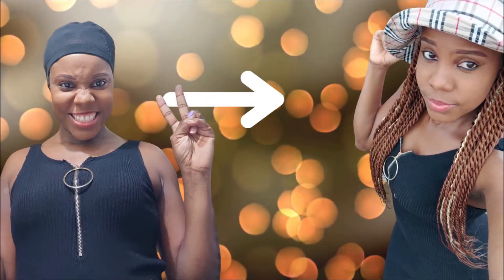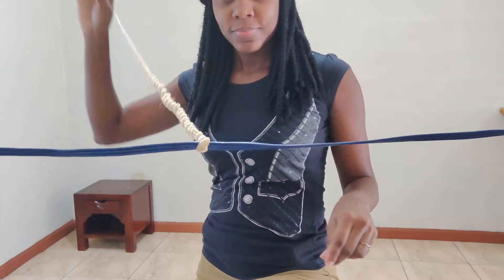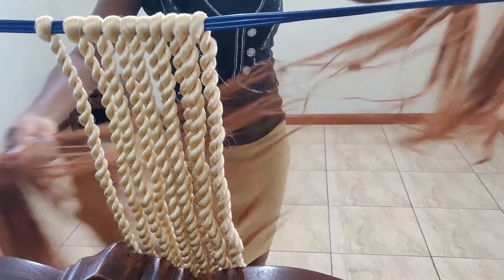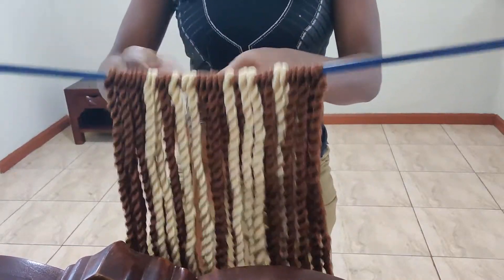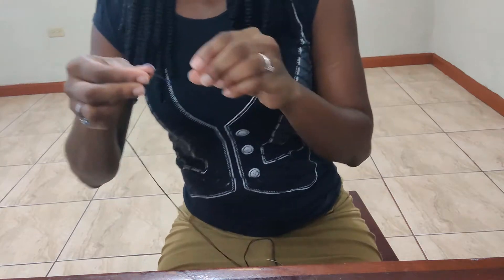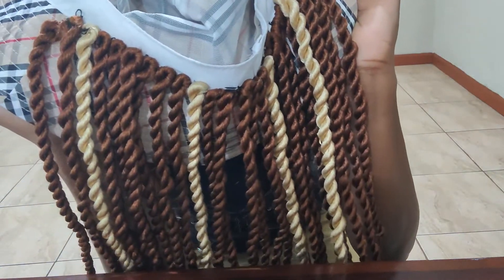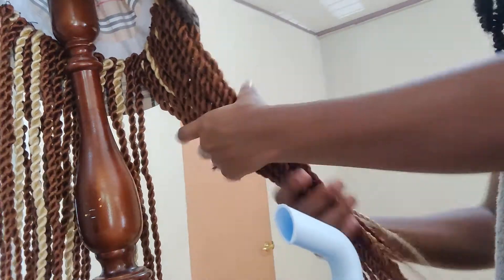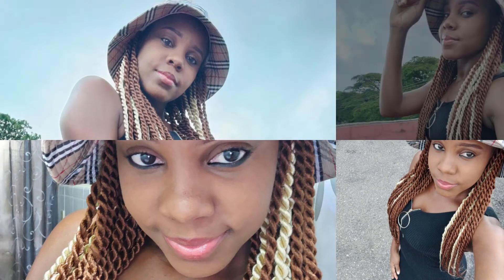DIY: How to Make a Braided Cap Wig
Hey my beautiful people! In this video you'll learn how to make a braided cap wig. It's very simple. This is for those day when you don't have the time to do your hair but you still want to look good. Absolutely no one will know that you are wearing a braided cap unless you tell them.

Tell Your Story - music by ikson
Release #57  'Harmony'